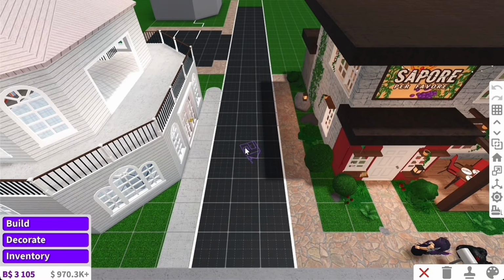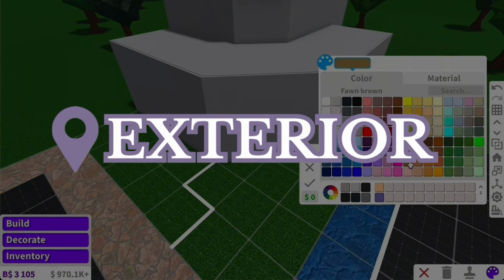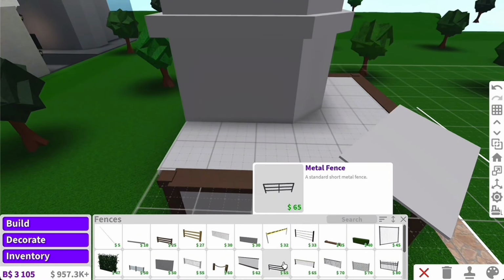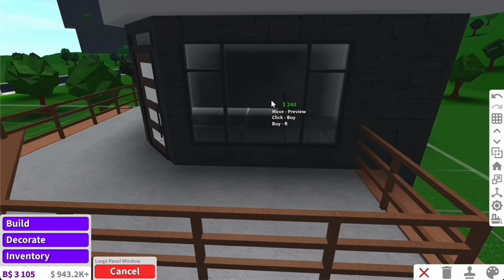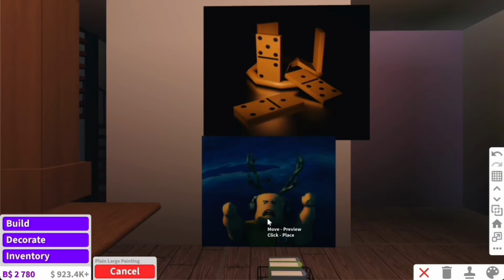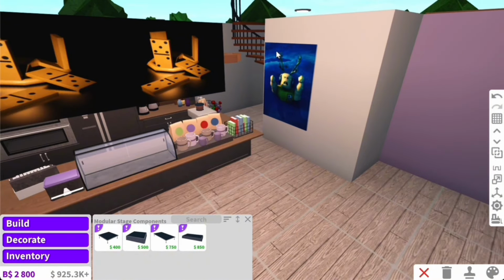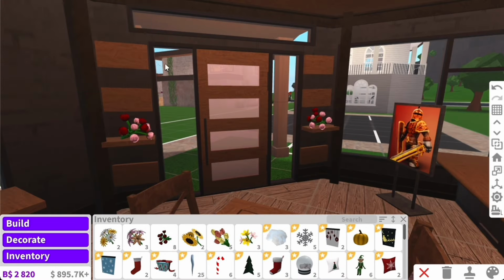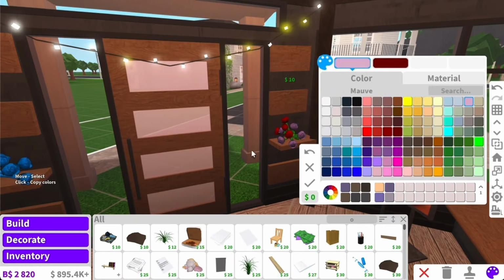How I built my COFFEE SHOP in BLOXBURG!! ☕️ ⚔️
As a part of my restaurant in Bloxburg, I built a coffee shop! This design is inspired by my Minecraft building style to incorporate a darker yet aesthetic vibe to the place. In honor of Halloween coming up, I also added a Halloween special menu! To top all of that off, while the build itself is pretty cool, it has some interesting lore hidden as well….
🗒Chapters:
0:00 Introduction
0:27 messing around
1:22 BUILDING: exterior
2:14  BUILDING: kitchen first floor
3:45 bloxburg theater update thing review!
4:30  BUILDING: dining first floor
5:51  BUILDING: dining second floor
5:57  BUILDING: kitchen second floor
6:09  BUILDING: balcony
6:22 BUILDING: bathroom
6:30 BUILDING: miscellaneous
6:54 BUILDING: accent wall
7:30 BUILDING: the entrance...
8:16 this is so epic with good graphics
8:55 BUILDING: miscellaneous again ig
9:07 BUILDING: rest of balcony + lore??
11:10 BUILDING: patio
11:48 the name!
12:15 the GRAND OPENING!!
12:57 wait!! the cafe!!
13:12 cafe tour
14:02 outro! thanks for watching!
14:45 end cards
⚔ Credits/Links:
↳  again, thanks to my sister for helping me film the tour & editing the VO for a lot of my segments to be concise lol @
(CUSTOMERS IN THE TOUR ￬)
↳  @Xzyllan_YT  , customer and built the cafe (blonde)
↳  @Totally_Mel customer and friend that cameod halfway through the build haha
↳ @anti-qxity , customer (pink hair)
↳ my sisters friend , customer (darkest hair)
↳ me lol
↳ touring Overlord's Espresso: “I, Giorno Giovanna (Jojo’s Bizzare Adventures) “
I think this is all but if i missed something, just lmk :D